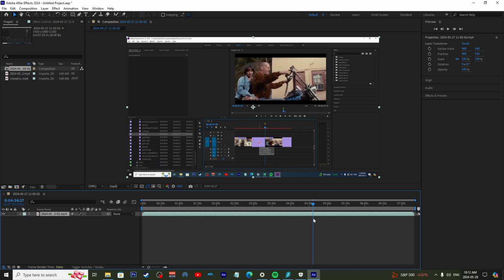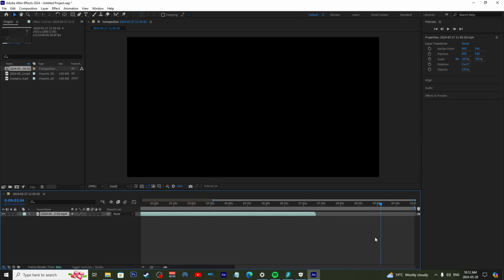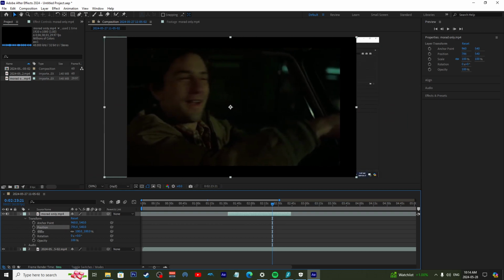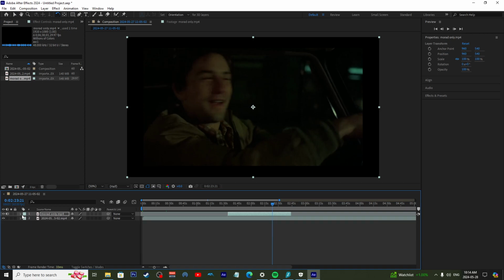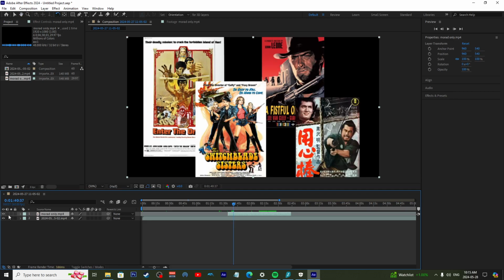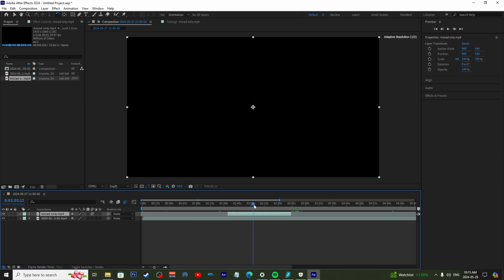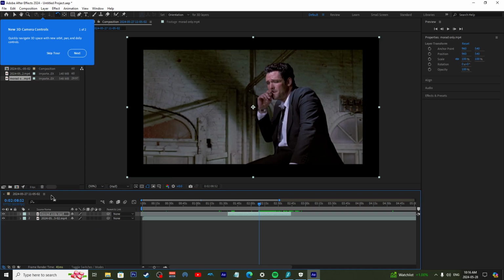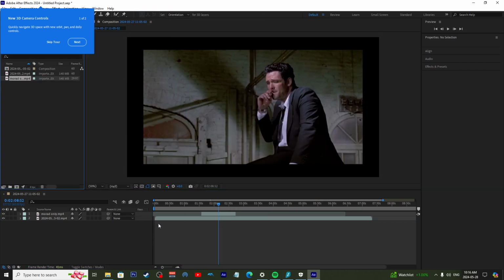AFTER EFFECTS: TIMELINE TUTORIAL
New to After Effects and feeling intimidated by the timeline? 😩 This tutorial is for you!

We're breaking down EVERYTHING you need to know about the After Effects timeline, from the basics to essential tips & tricks.

In this video, you'll learn:

Timeline essentials: Understanding layers, keyframes, and compositions.
Navigating the timeline: Zooming, scrolling, and customizing your view.
Working with keyframes: Adding, deleting, copying, and adjusting for smooth animations.
Time-saving shortcuts: Speed up your workflow with these pro tips.
Common timeline errors & how to fix them.
By the end, you'll be confident using the After Effects timeline to create stunning animations! 🚀